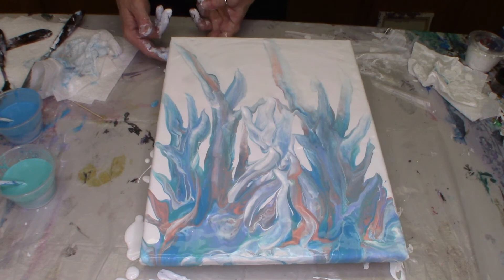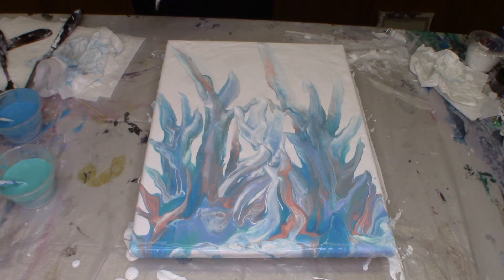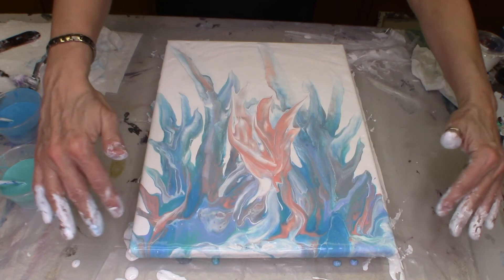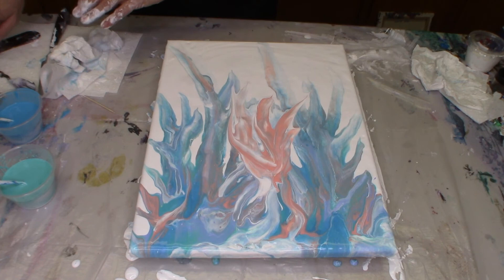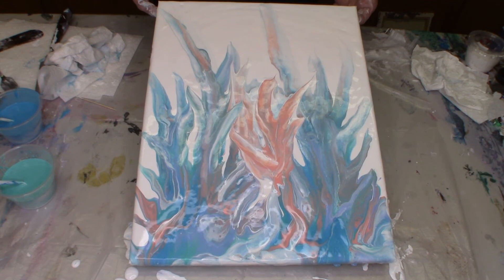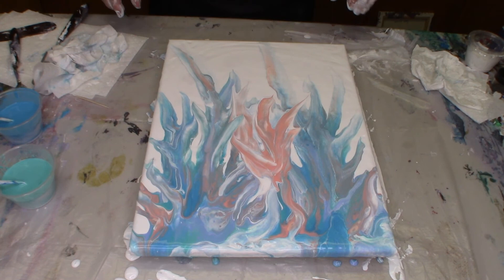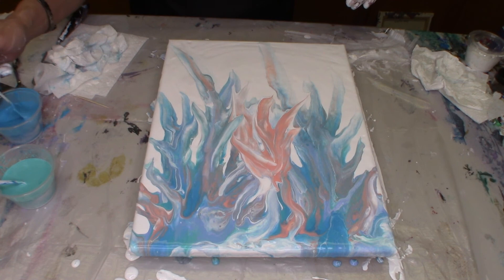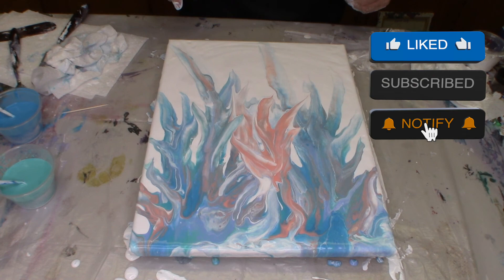Coral Reef AcrylicSwipe - Great for Beginners and Relaxing For Experienced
Ya’ll – I LOVE swipes!! I was quite happy the way this one came out. Who does not love the coral reef? Or at least coral in a giant fish tank! With the colors I used, I mixed one part paint to two parts Floetrol – with the exception of the Arteza Pre-Mixed Pouring paint.

Here are the colors I used:
• Turquoise
• Carolina Blue
• Lake Blue
• Coral (Arteza)

Please share your painting on my NEW FACEBOOK GROUP!!

I hope you enjoyed it as much as I did making it!

I want to thank all of you subscribers – and welcome new subscribers!

This has been a great journey for me – and I am grateful you have made my channel a part of your journey! Please don’t hesitate to ask about anything you would like to see a tutorial on – or if you have questions – or you have found yourself in a slump and frustrated. We can all feel that way at times. I believe artist should support each other. Art is so subjective – so find your inspiration – and make it happen! You can do it!

Peace, Love and Happy Pouring,
Kathy

⏩ CHECK OUT THE NEW GROUP! ⏪
Paint Pouring Journey with Designed By Kathy

~~ARTEZA LINKS~~
Arteza U.S.